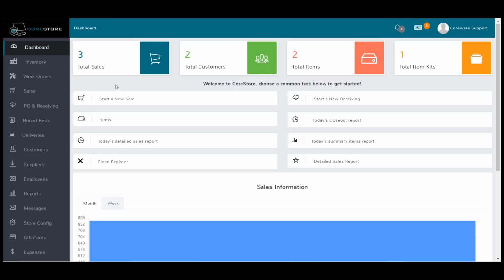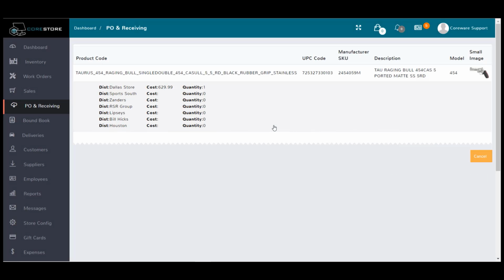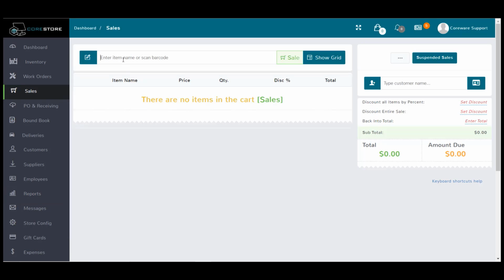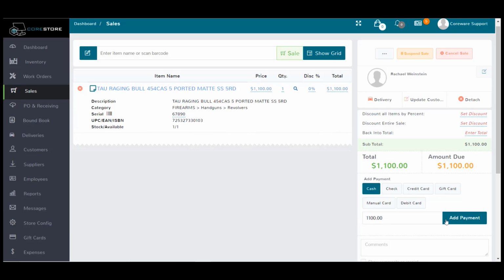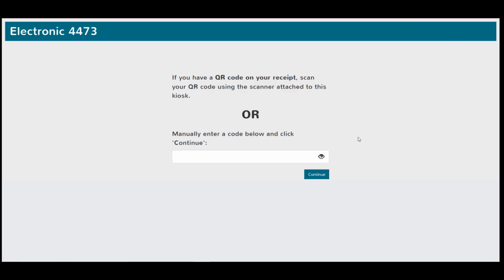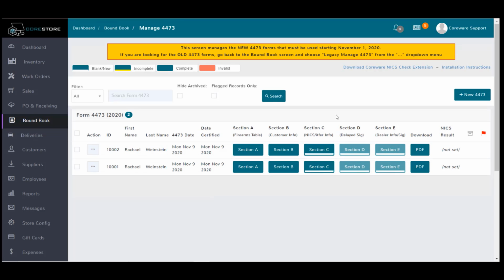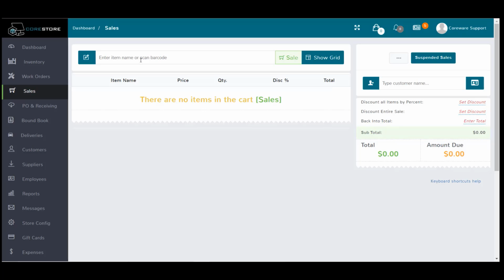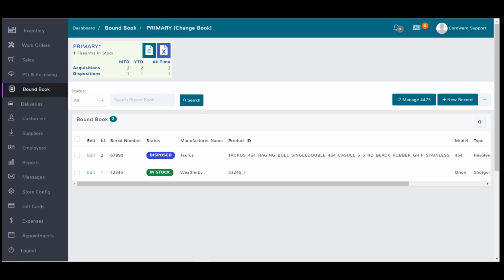Receiving and Selling Firearms with coreSTORE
This video will show you the proper workflow to receiving and selling firearms in coreSTORE.